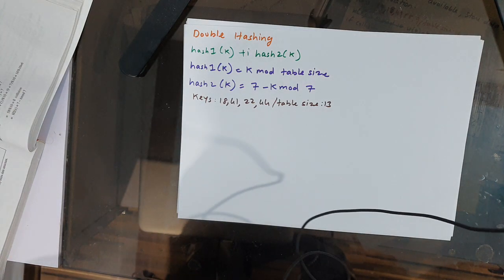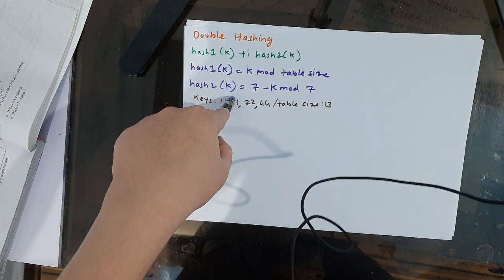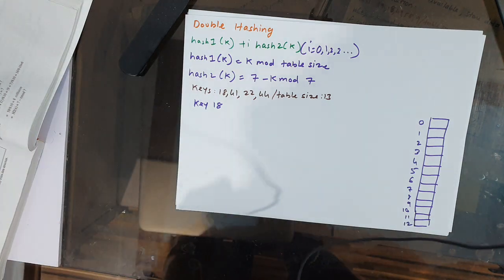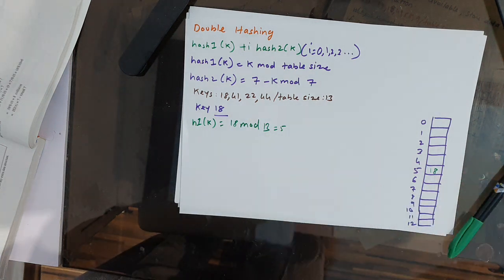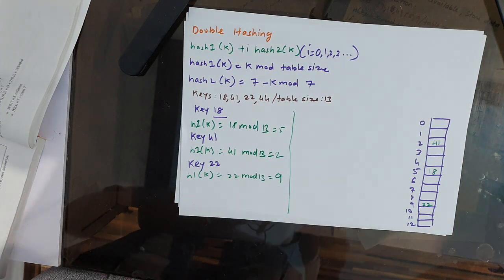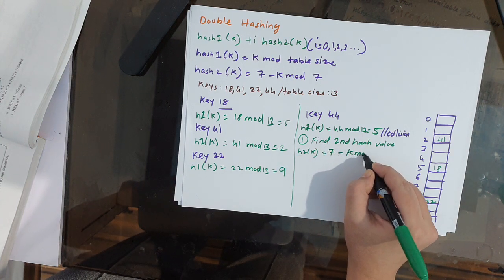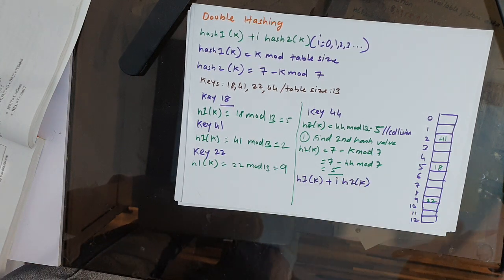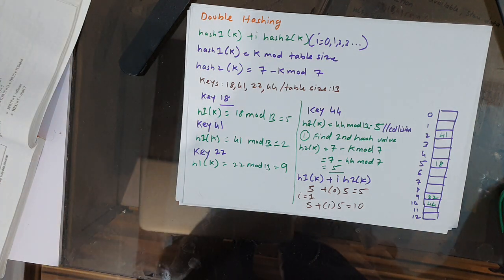Double hashing collision avoidance technique data structure